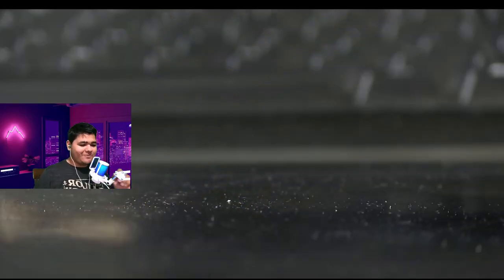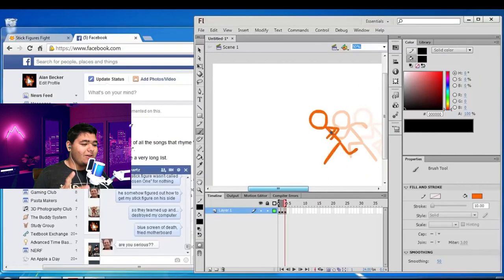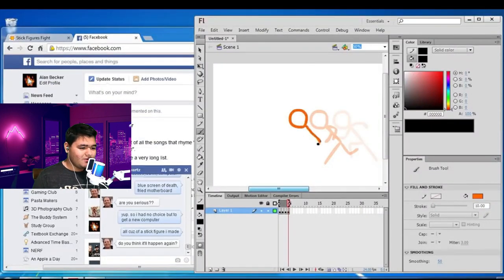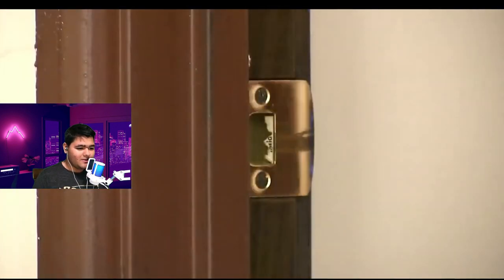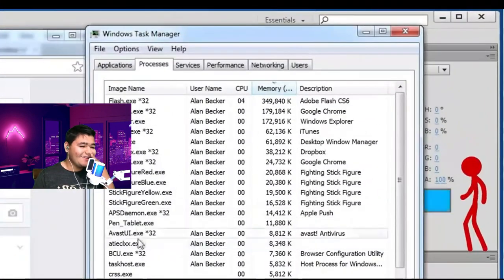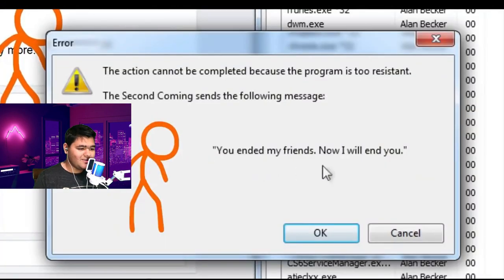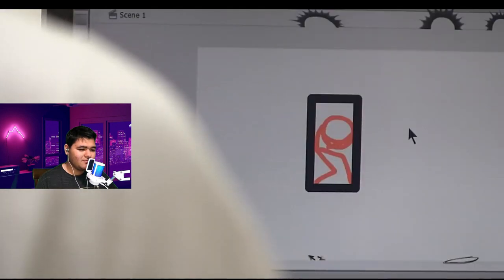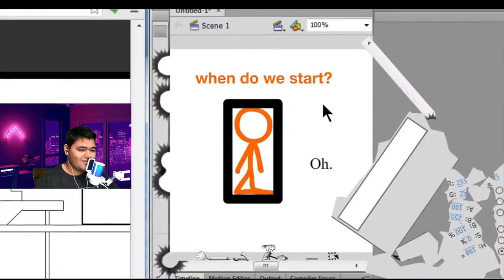Reacting to Stickman and Mouse Unite! Animation VS Animator part 4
Join me as I react to the latest episode of Animation vs Animator! Stickman and Mouse Unite in this exciting new episode - don't miss it!